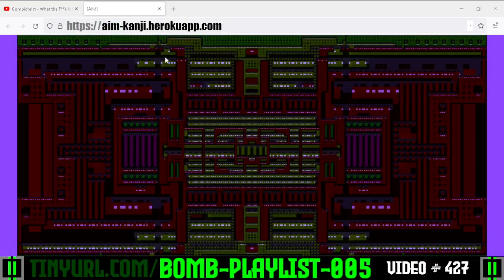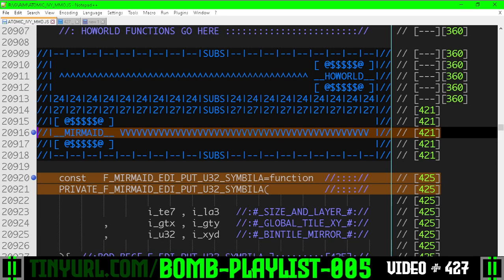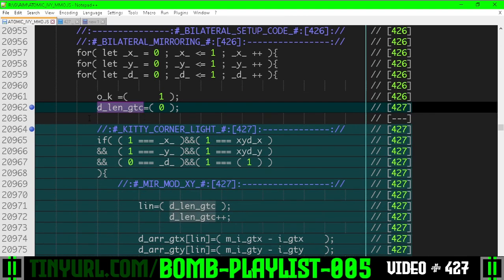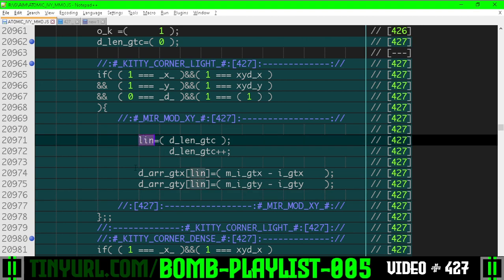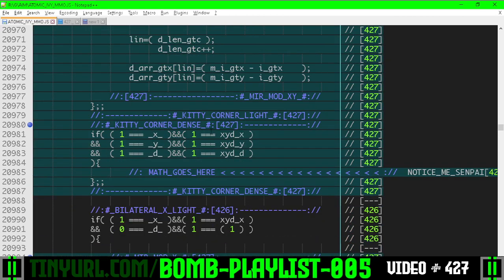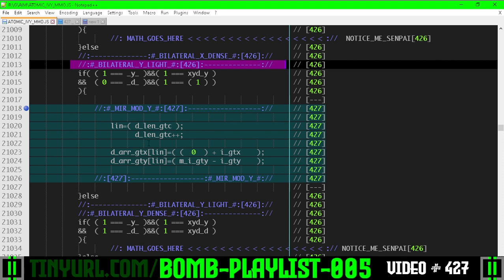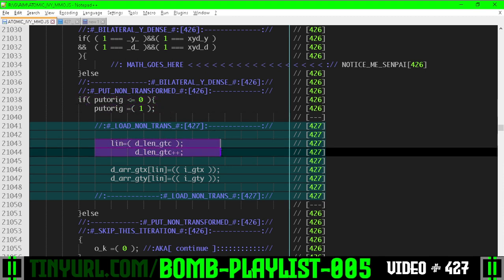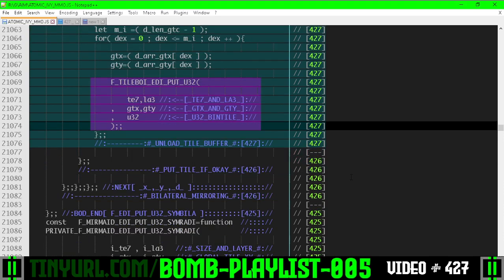427 : MIRMAID (Mirror Maid) PART #07